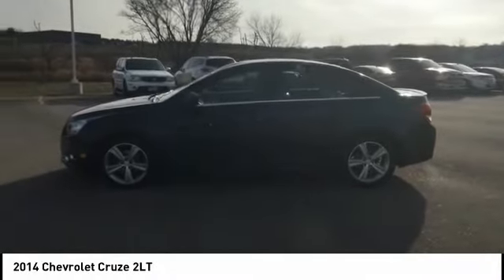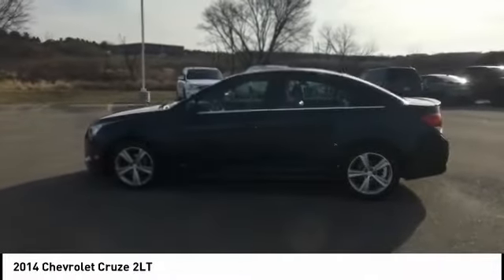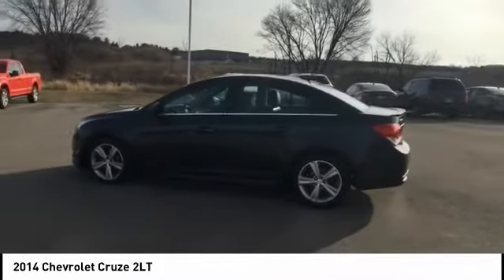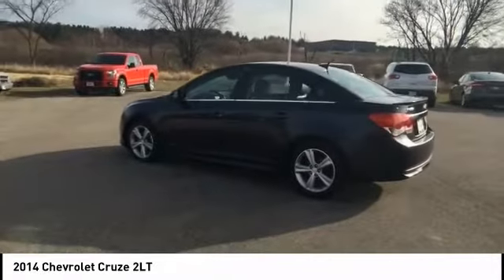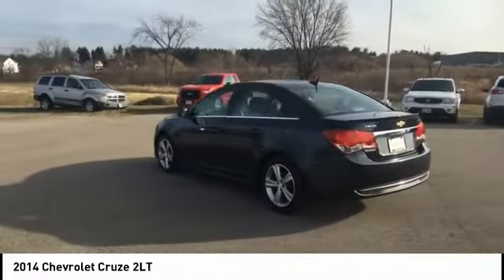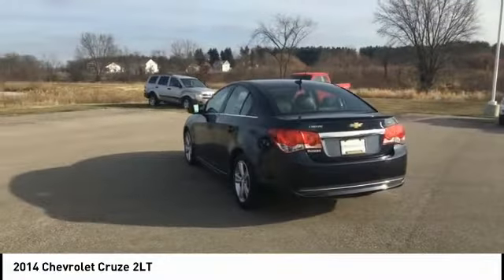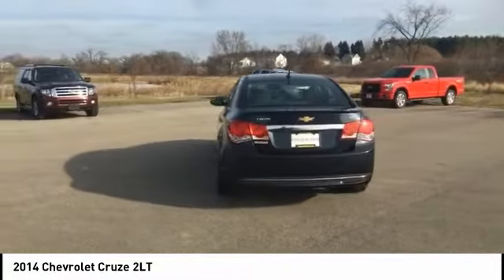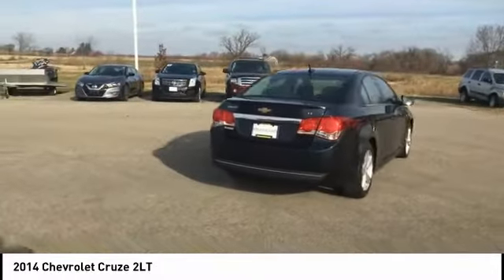2014 Chevrolet Cruze Belleville WI JR245175A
2014 Chevrolet Cruze 2LT

Recent Arrival! 2014 Chevrolet Cruze 2LT FWD Blue Ray Metallic Jet Black Leather Interiorbrbrbr26/38 City/Highway MPGbrbrAwards:br  * 2014 KBB.com Brand Image Awardsbrbr50 Million mile warranty available on qualifying new vehicles. See dealer for details. At Francois Ford All of our vehicles are researched and priced regularly using LIVE MARKET PRICING to ensure that you always receive the best overall market value. We are committed to getting you financed and have rates as low as 0% on certain vehicles with qualified credit. We carry all makes and models as well as New and Certified Pre-Owned Vehicles with Automatic and Manual Transmission Hybrid vehicles with 3rd Row Seats Backup Camera Bluetooth Hands-Free CD Player Adaptive Cruise Control Blis DVD Player Heated Seats Cooled Seats Keyless Entry Leather Seats Lift Kit Remote Start Navigation AC Sony Turbo Diesel Touch Screen Sync 3 Sync Connect Sunroof Moonroof and Trailer Hitch Max Trailer Tow Dual Panel Panoramic Bucket Seats 20 Inch Black Rims 145 Inch Wheelbase 157 Inch Wheelbase Sport Package 4WD AWD  Bad Credit Car Loan Low Miles Clean Carfax One Owner Cloth Seats Tail Gate Step Ecoboost Crew Cab Extended Cab Chrome Package Tow Mirrors LED Lights Off Road package FX4 Spray In Bedliner.